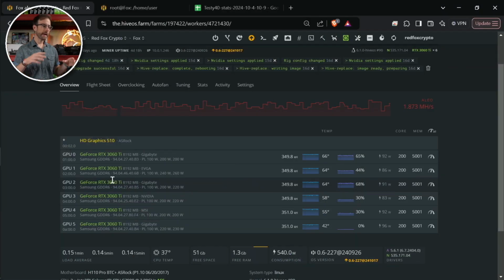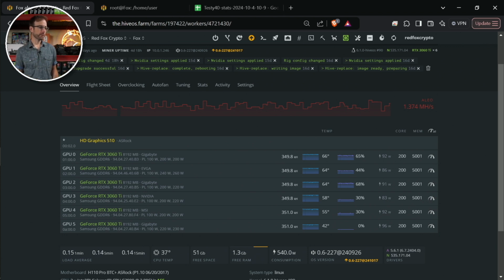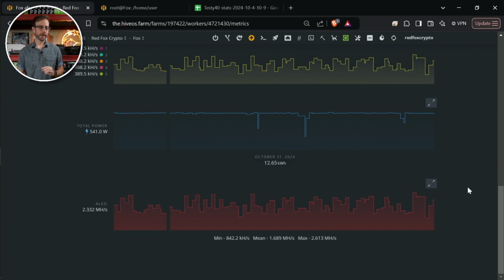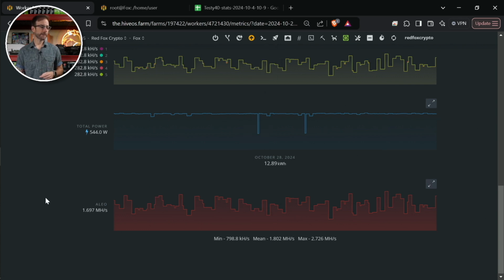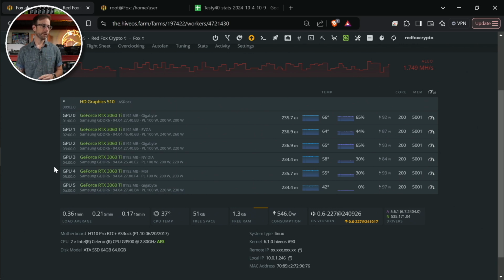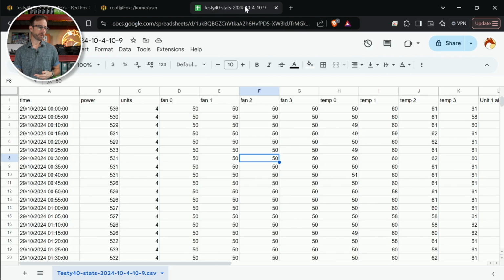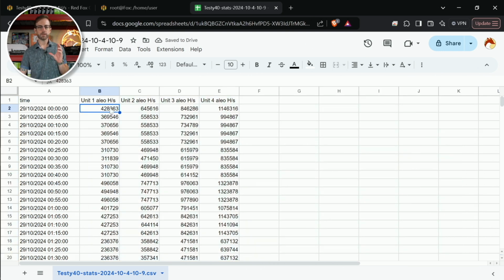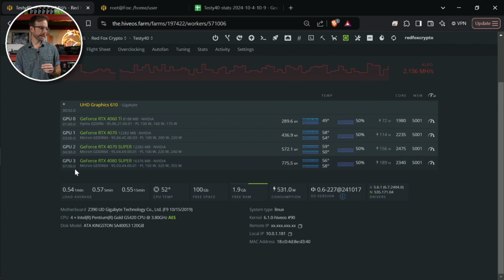How To Monitor GPU Mining with Fluctuating Hashrates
In this video I teach how to monitor your average GPU mining hashrates when mining an algorithm that includes random or changing hashrates.

Current Favorite GPUs:
▶️ RTX 4090

Mining Rig Parts I Use:
▶️ PCIe Splitters
▶️ Test Bench

Garage Mining Setup:
▶️ Shutter Exhaust Fan

Video Chapters:
00:00 Hive OS Stats Introduction
00:36 Entire Rig Hashrate Averages
01:47 Individual GPU Hashrate Averages